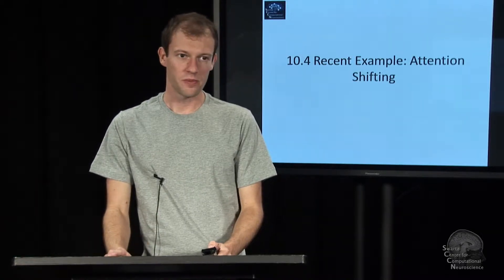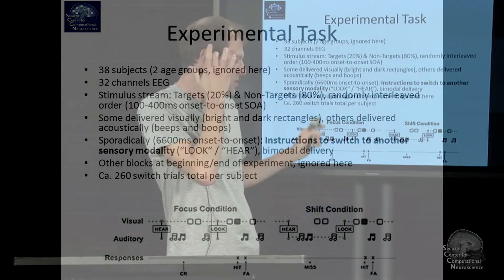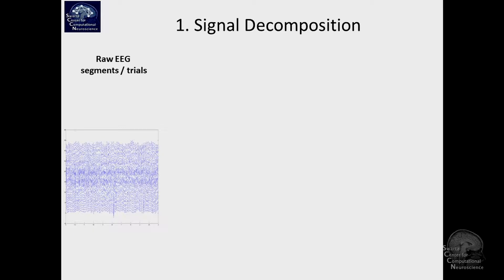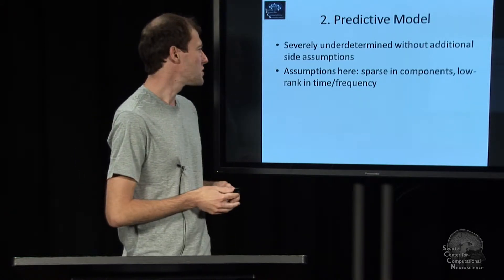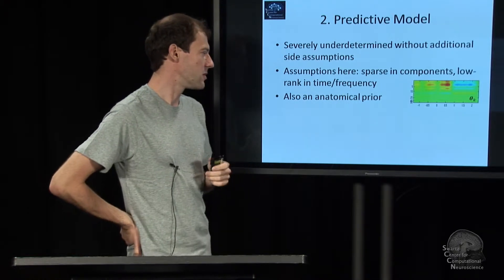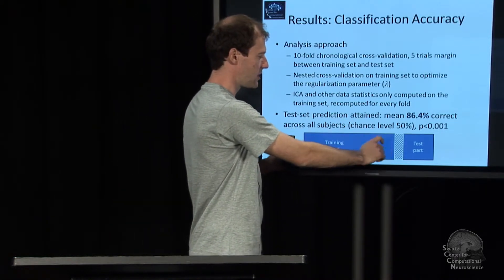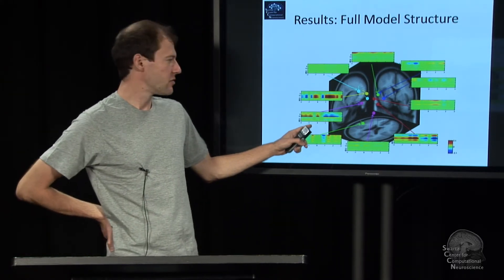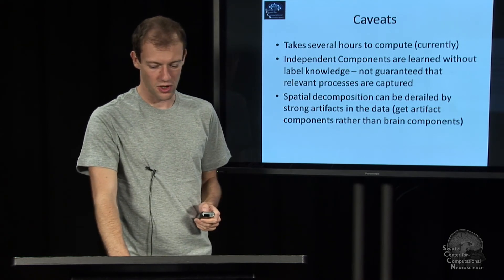Lecture 10.4 Recent Example: Attention Shifting